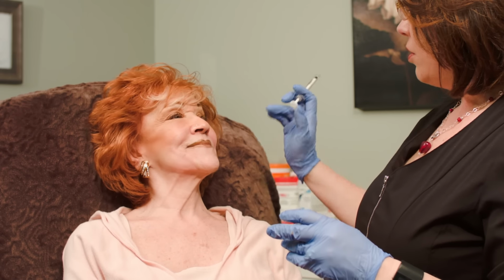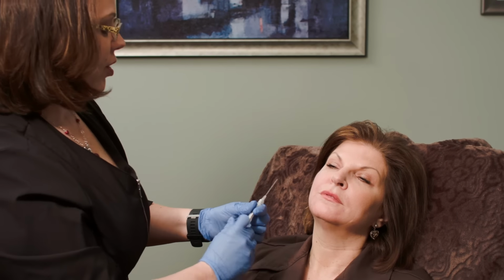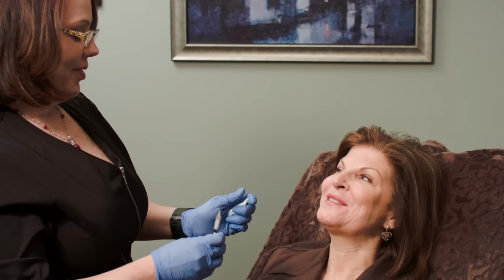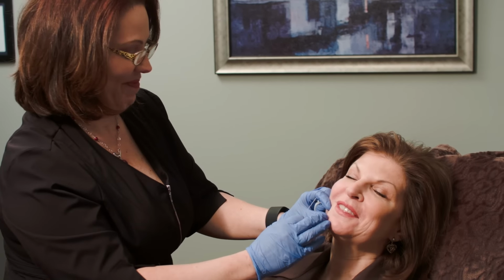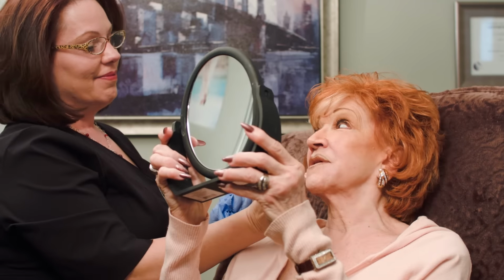Bellafill by Renew Medispa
Performed by Renew Medispa, Bellafill is a unique, injectable collagen filler with microspheres that can instantly
smooth facial wrinkles (nasolabial folds) for beautiful, natural-looking correction that lasts!

Or visit us at 29 Indian Rock Rd, Windham NH 03087
In the 'Windham Towne Shoppes' Plaza, Rt.111 off exit 3 of 93

Filmed and edited by JDSPictures.com